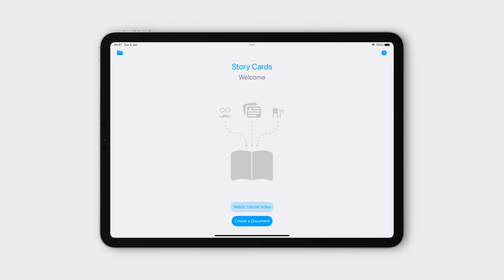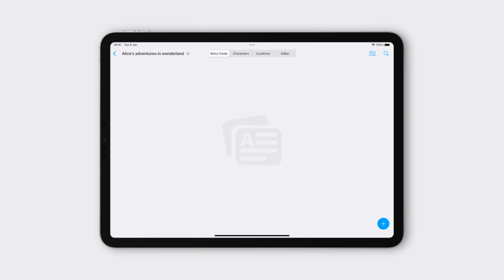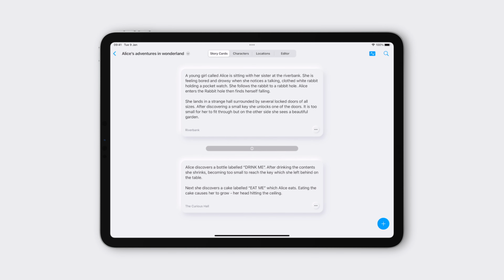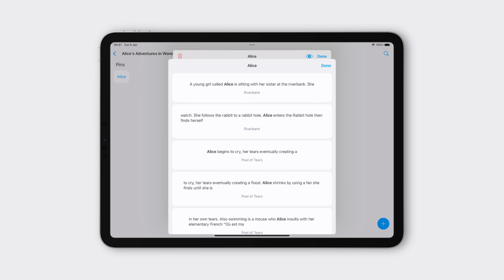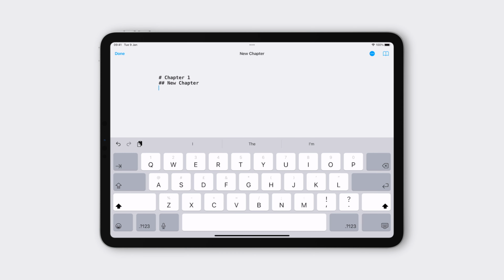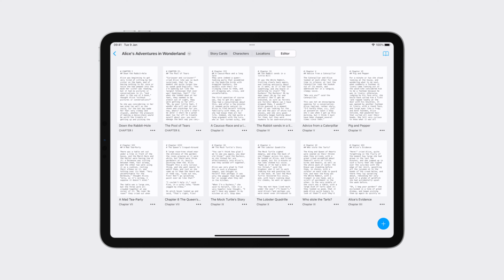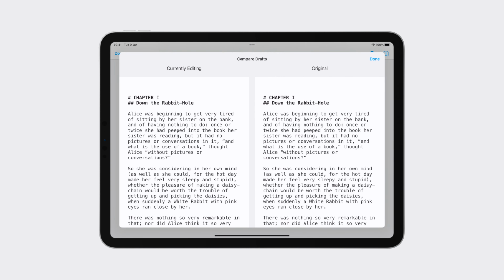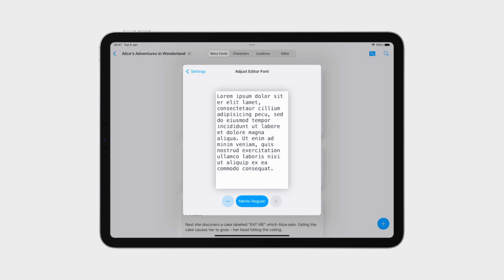Story Cards Tutorial - iPad (v3.2)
In this short video tutorial you will learn how to use Story Cards - an intelligent writing app for the iPad.

Plan, write, and discover. Story Cards is the intelligent writing app designed to remove clutter and let you focus on writing!

INTELLIGENT INDEX CARDS
Plan your story using index cards. The innovative design makes getting ideas from your mind to the page intuitive and effortless.

MARKDOWN TEXT EDITOR
After using the Index Cards to plan your story you can seamlessly move to the streamlined text editor. It offers a powerful 'Live Preview' mode and direct access to useful formatting options.

MACHINE LEARNING
As you create index cards and write in the Markdown Editor, powerful Machine Learning algorithms analyse your text to discover character and location names. You can also manually add new characters and locations, and then use Story Cards to write detailed descriptions. Never lose track of a Character or Location again.

SHOW IN CONTEXT
Long press on a character or location to reveal the 'Show in Context' option. This tool allows you to see all the places the Character or Location was mentioned.

DRAFTS
Story Cards enables you to explore your creativity with a smart drafting feature. Each chapter can be redrafted until it's perfect. You can then compare drafts to see how your story has evolved.

SEARCH
All text you write is fully searchable.

STORY CARDS PREMIUM
Unlock Story Cards Premium to get the following advanced features:

STORY CARDS

Use cards to plan your story. Story Cards Premium unlocks unlimited cards.

CHARACTERS

Use machine learning to automatically catalogue the characters you mention in the project.

LOCATIONS

Use machine learning to automatically catalogue the locations you mention in the project.

TEXT EDITOR

Unlimited use of the minimalist Markdown text editor.

MULTI-DEVICE

Buy Story Cards once and use it on all compatible iOS, iPadOS, and macOS devices you own.